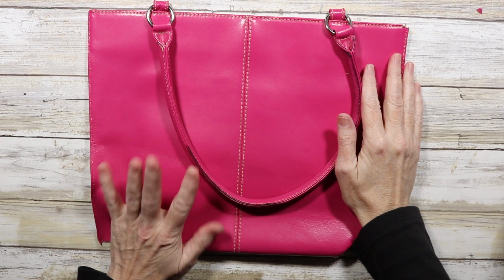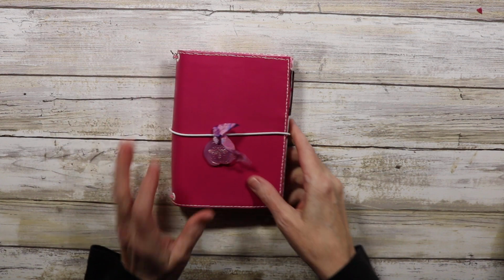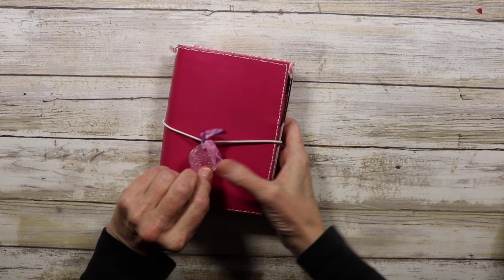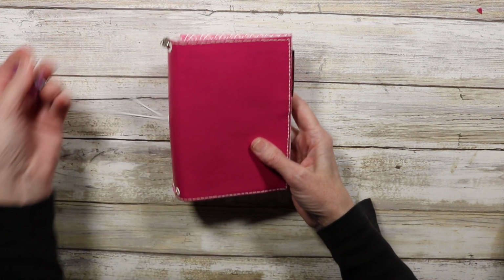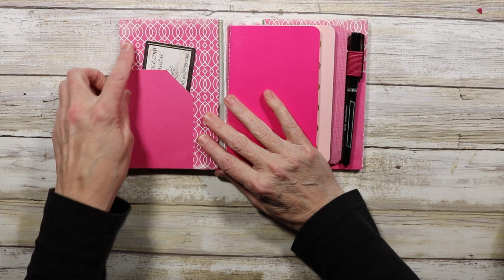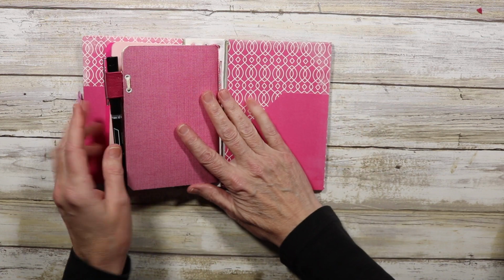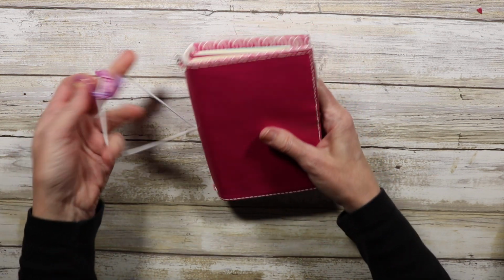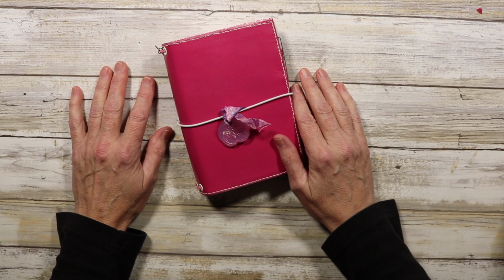Pink Leather Purse to Traveler's Notebook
Have you ever looked at something and thought, "That would make a great notebook!"  I have. Here's one of the latest--very Spring-ish!  This is one that is featured in my upcoming online class.  More details soon!
Specializing in DIY Traveler's Notebooks, Junk Journals, & planners: teaching you to make them from all different materials. Author of "Fernie's World,"  exploring 21st century issues in a 19th century world.

TheFernWorld.Blogspot.com  All things Fernie's World & fern-related.
My personal blog of the last 11 years that documents my artistic endeavors, different homes, photography, journals, and my beloved dogs (and cat).
My vintage themed journal website with projects, journals, and free graphics.
Dog blog and upcoming book.

"The most wasted of all days, is that in which one has not laughed." ~Nicholas de Chamfort